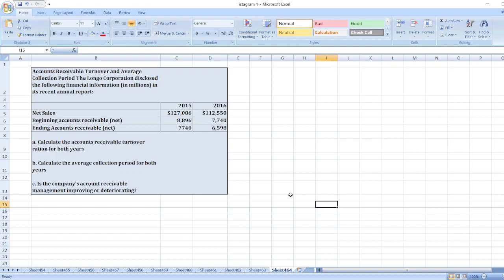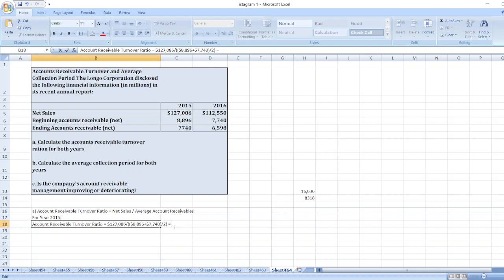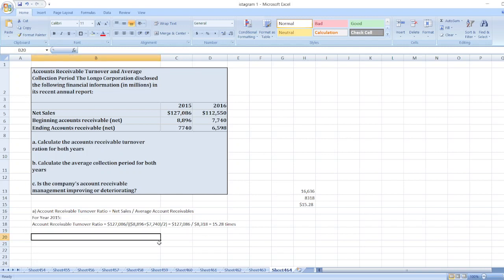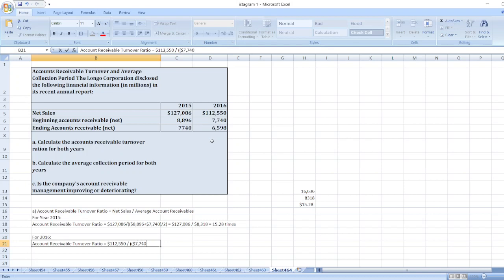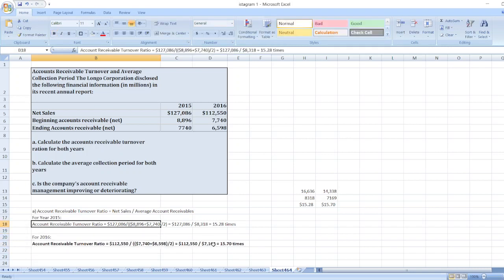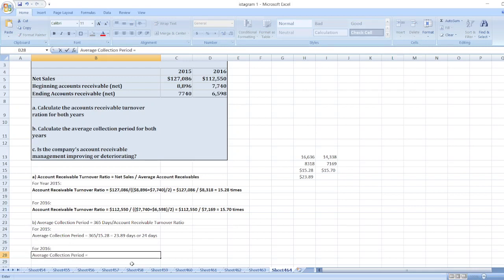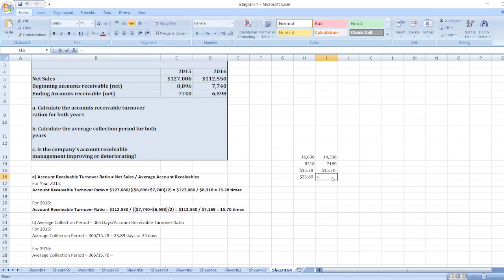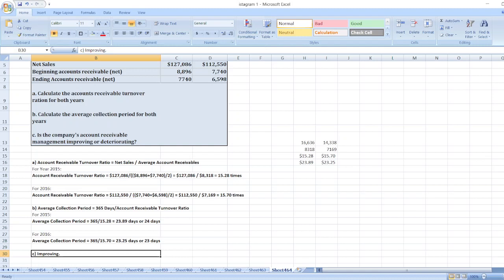Accounts Receivable Turnover and Average Collection Period The Longo Corporation disclosed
Or

Accounts Receivable Turnover and Average Collection Period The Longo Corporation disclosed the following financial information (in millions) in its recent annual report:

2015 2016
Net Sales $127,086 $112,550
Beginning accounts receivable (net) 8,896 7,740
Ending Accounts receivable (net) 7.740 6,598
a. Calculate the accounts receivable turnover ration for both years

b. Calculate the average collection period for both years

c. Is the company's account receivable management improving or deteriorating?